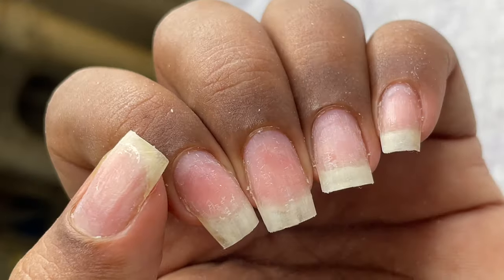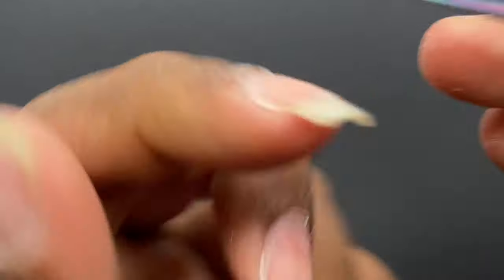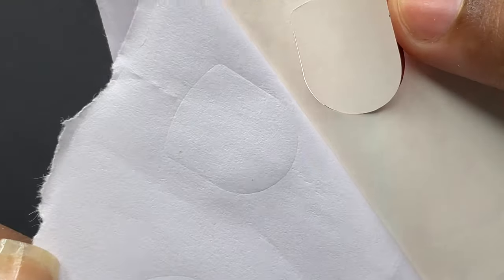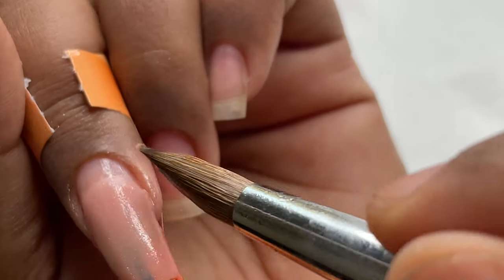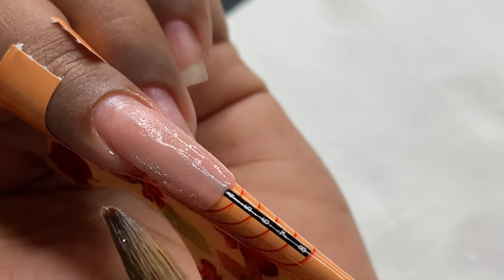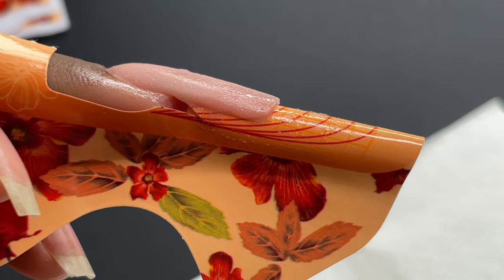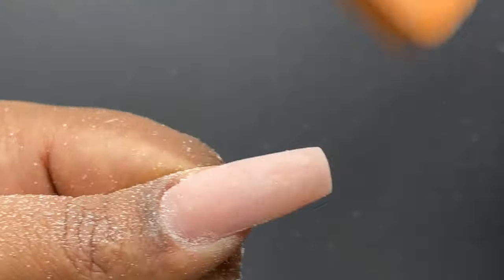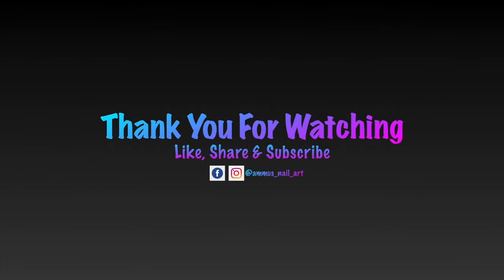Acrylic Nail Extensions - A complete guide for beginners | Nail form & Product application Lessons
Hello People,

Thank you for clicking on this video. In this video I have explained the end to end process of acrylic nail sculpting. If you are a beginner, this is the best video you can learn from. I have also explained how to use a nail form efficiently. All these will definitely help you improve your sculpting skills.

Love
Ammu

00:00 - Hello and welcome
00:43 - How to prep your natural nails
04:55 - Products Used
05:39 - Form Application
09:39 - Product Application
14:55 - After Service Steps
16:21 - Filing & Shaping

💥Monomer (EMA) : Mia Secret from Amazon.in
💥Polymer AKA Acrylic Powder : Mia Secret from Nailstudio (IG)
💥Primer : Mia Secret from Amazon.in
💥Dehydrator: Mia Secret from Amazon.in
💥Forms: Nailworld_11 (IG)
💥Cuticle Pusher: Aliexpress.com
💥E-File: Aliexpress.com
💥Bits : Aliexpress.com
💥Cotton & Alcohol: Local chemist
💥Filers: Modelones.com
💥Soft buffer: Aliexpress.com
💥Cuticle clipper: Amazon.in
💥Cuticle butter: El-corazon.com

💜Music Credits💜

💠 Video Music :

💠 Video Music :
URL Melt by Unicorn Heads